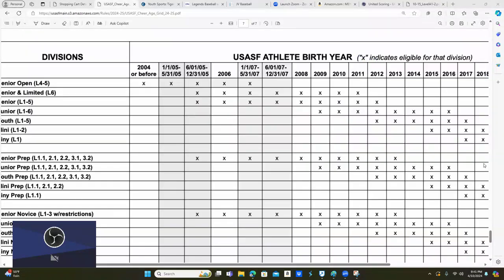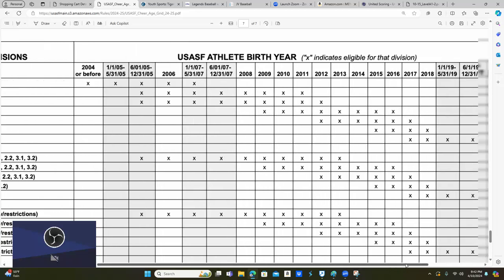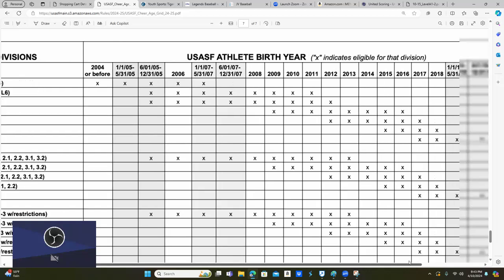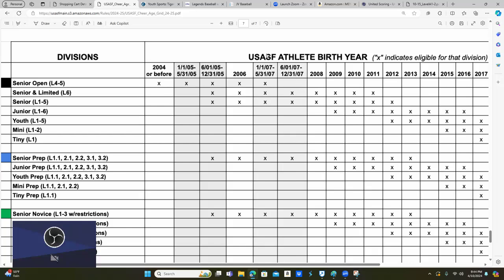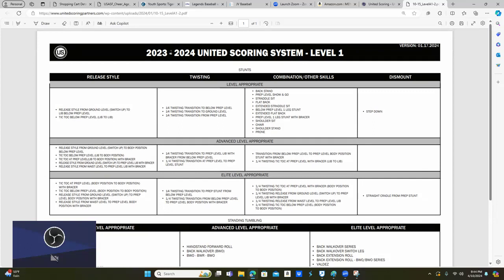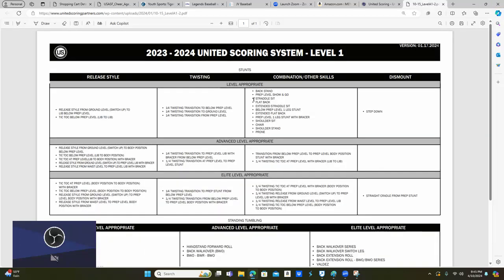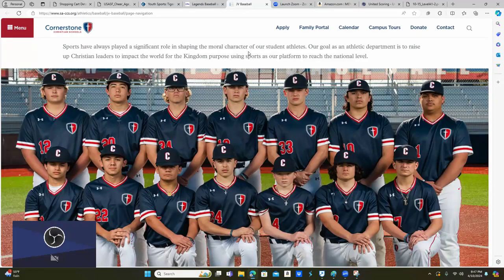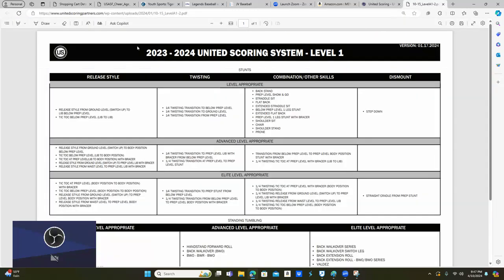PARENT EDUCATION: AGE GRID FOR TEAM BUILDING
A quick look at age grids and skills compared.